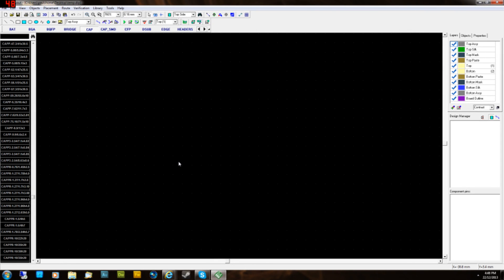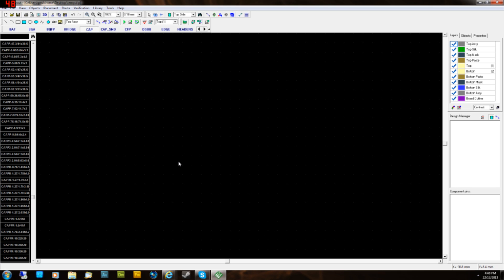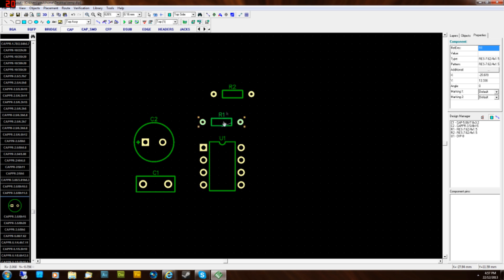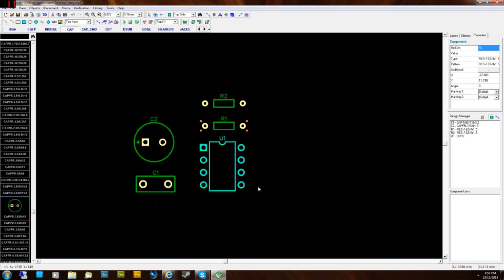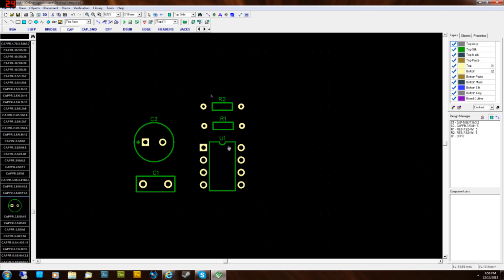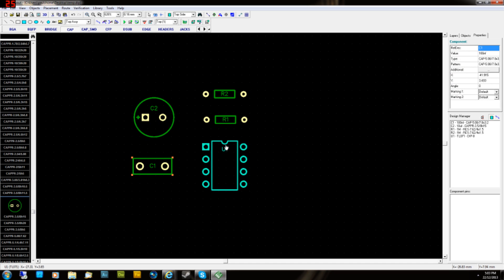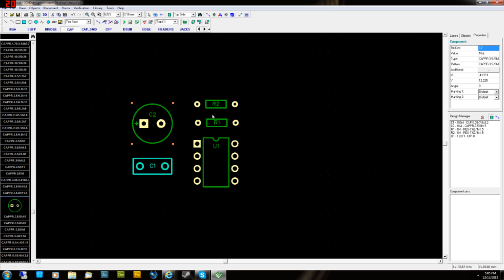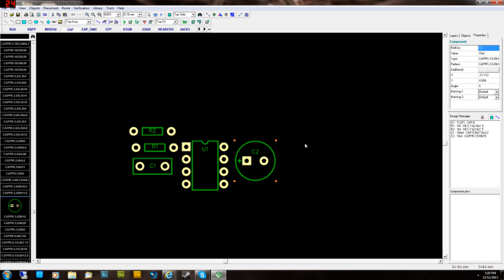Design your own Guitar Pedal PCB Layout - Single Sided (Part 1)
Diptrace tutorial on PCB layout for single sided etching - Part 1